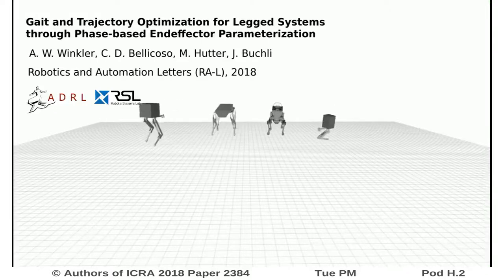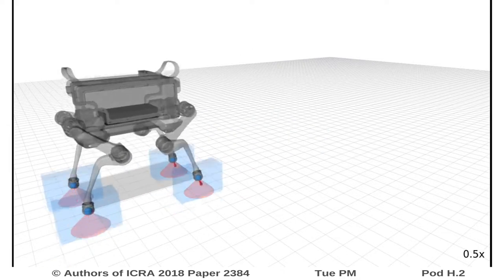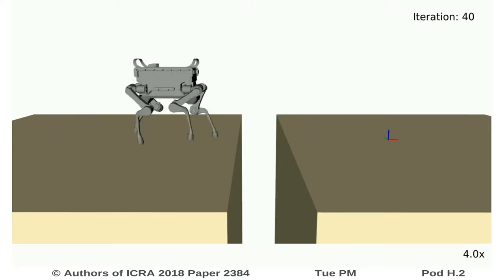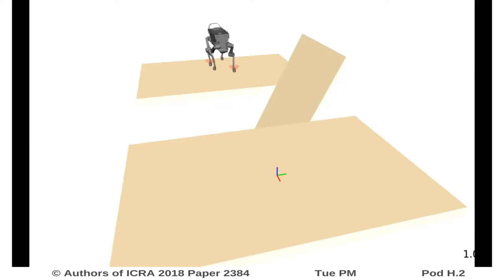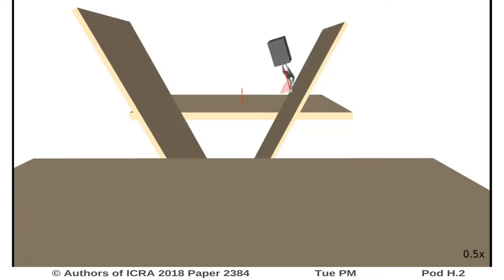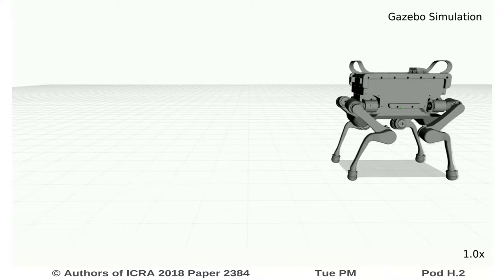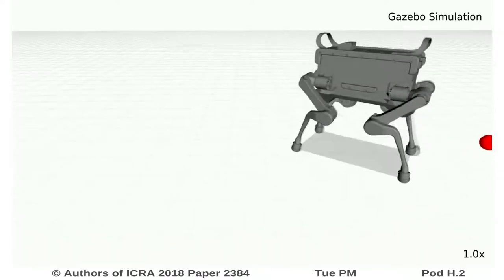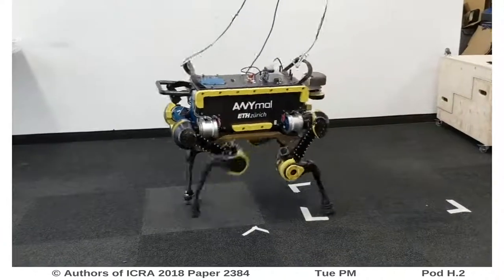Gait and Trajectory Optimization for Legged Systems through Phase-Based End-Effector Parameterizatio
Interactive Session Tue PM Pod H.2
Authors: Winkler, Alexander W.; Bellicoso, C. Dario; Hutter, Marco; Buchli, Jonas
Title: Gait and Trajectory Optimization for Legged Systems through Phase-Based End-Effector Parameterization

Abstract:
We present a single Trajectory Optimization formulation for legged locomotion that automatically determines the gait-sequence, step-timings, footholds, swing-leg motions and 6D body motion over non-flat terrain, without any additional modules. Our phase-based parameterization of feet motion and forces allows to optimize over the discrete gait sequence using only continuous decision variables. The system is represented using a simplified Centroidal dynamics model that is influenced by the feets location and forces. We explicitly enforce friction cone constraints, depending on the shape of the terrain. The NLP solver generates highly dynamic motion-plans with full flight-phases for a variety of legged systems with arbitrary morphologies in an efficient manner. We validate the feasibility of the generated plans in simulation and on the real quadruped robot ANYmal. Additionally, the entire solver software TOWR used to generate these motions is made freely available.